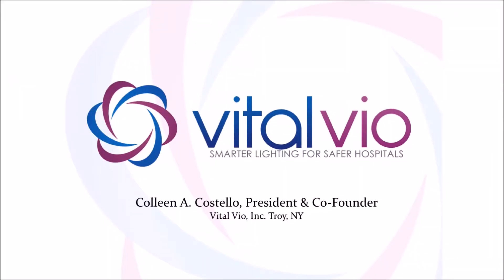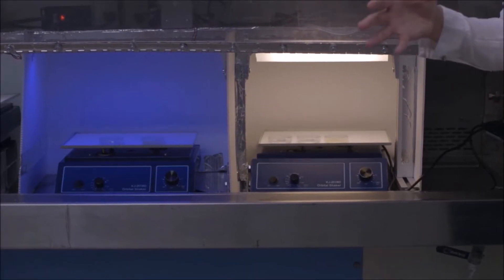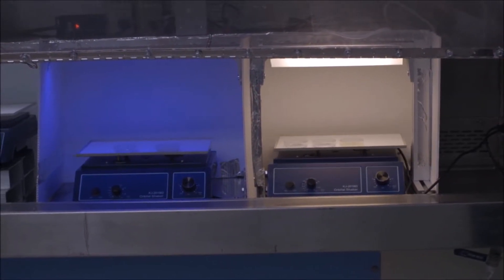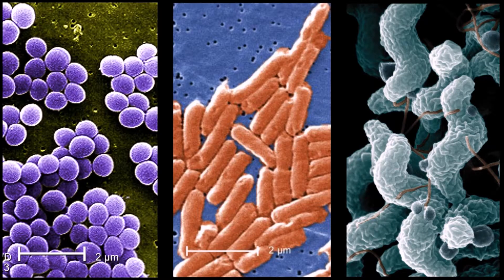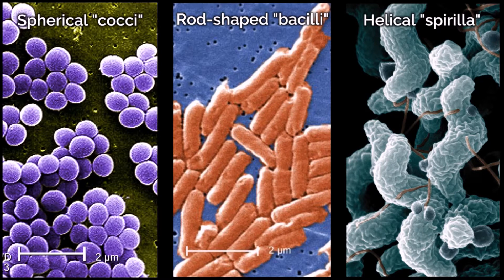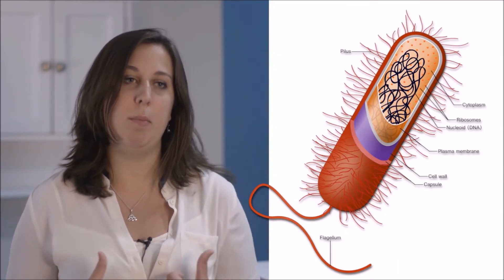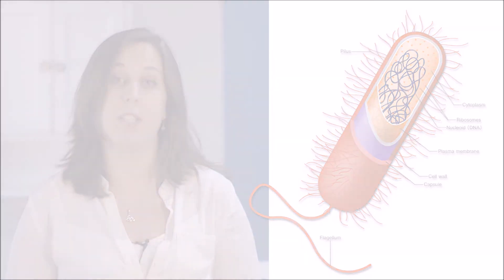CreositySpace Contagion Crushers Trailer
Take a sneak peak of our Contagion Crushers digital module where Colleen Costello tells her story about how and why she founded the disinfectant lighting company Vital Vio.